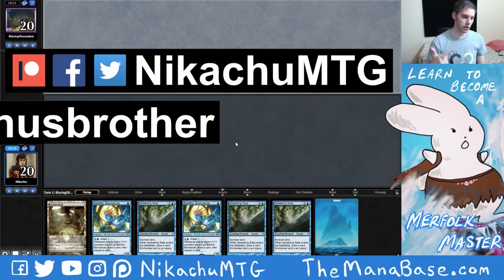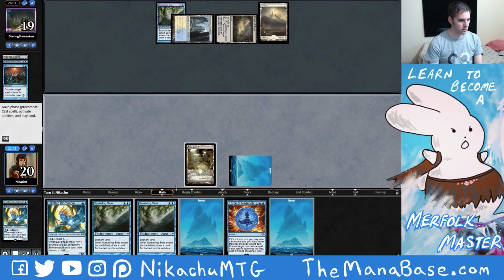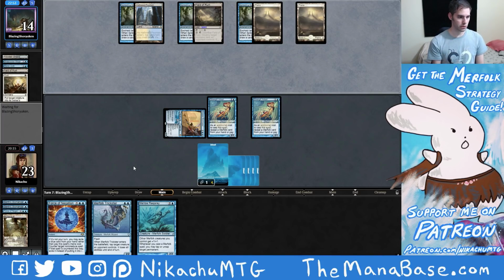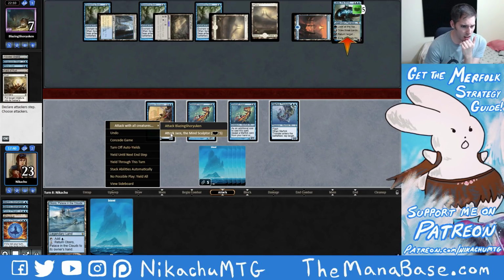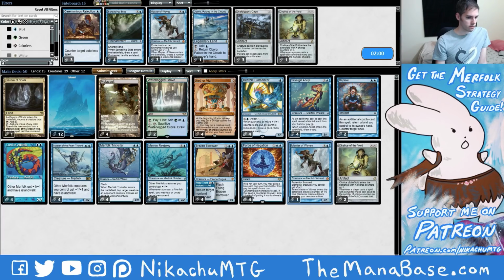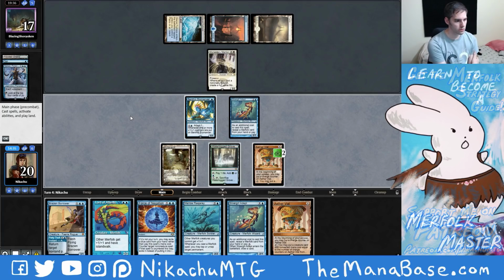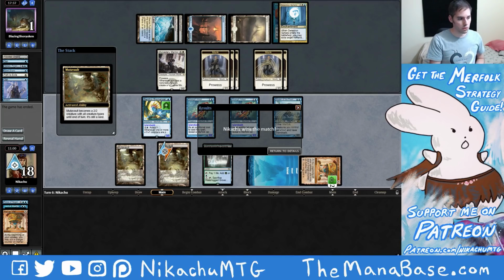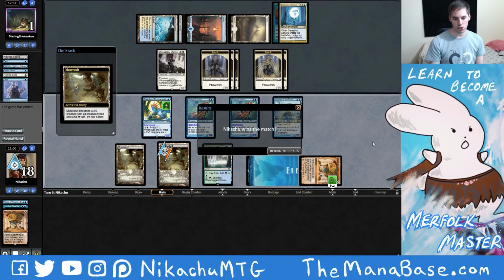💧Merfolk🧜‍♂️ vs 👮‍♀️UW Control👮‍♂️ Ep.142 Pt.4 | Modern MTG Gameplay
Narset won't set me back! Merfolk vs UW Control.

🍎How do I play MTG Arena and Magic Online on an Apple Mac Computer? 💻With the Parallels Virtual machine! Purchase your copy here (requires a copy of Windows OS)